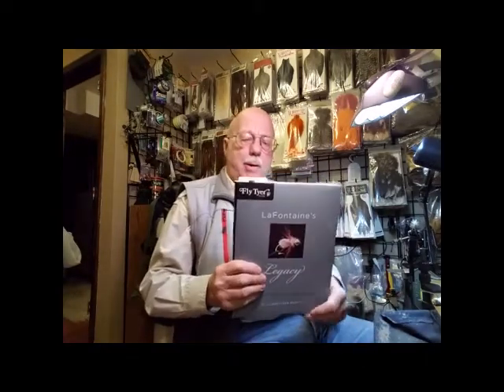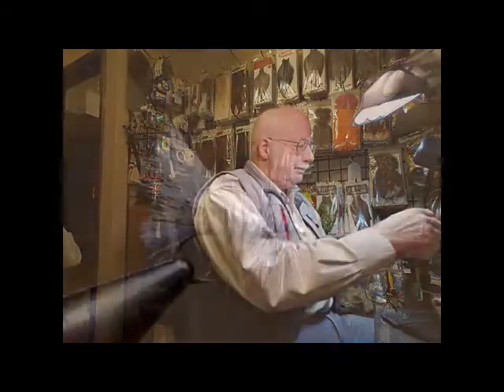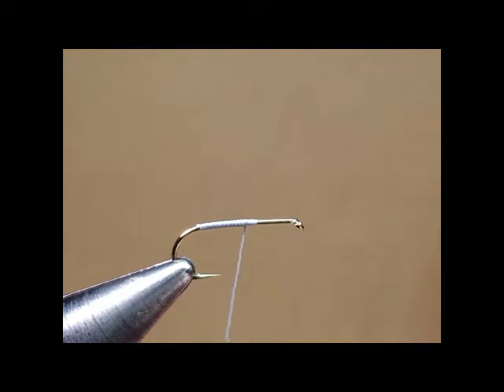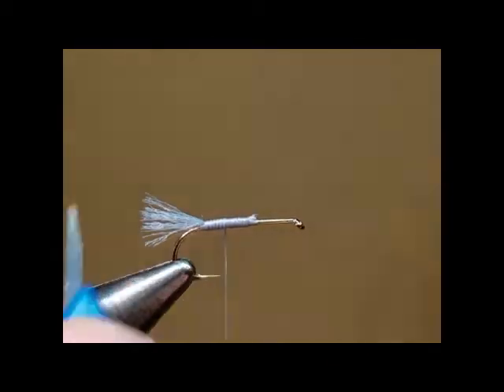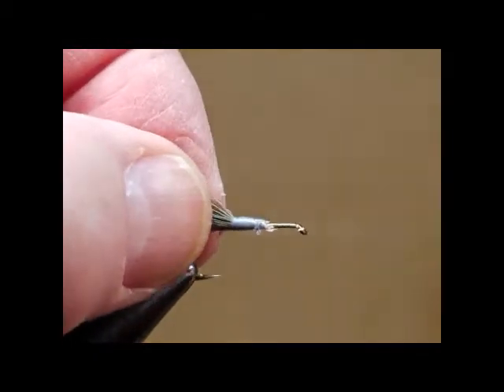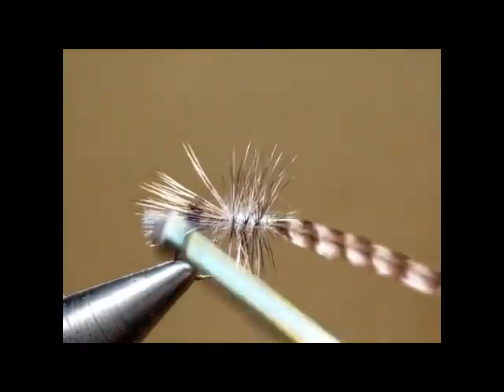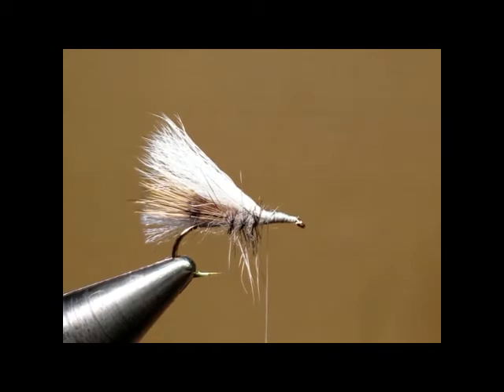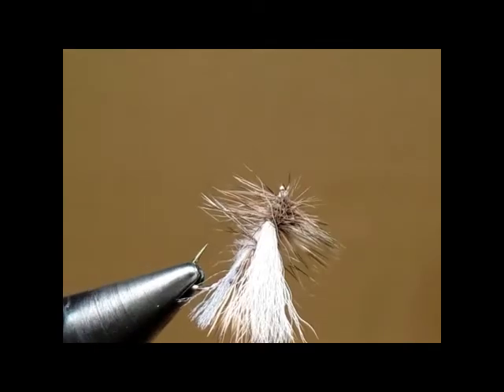Tying a Double Wing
The Lady Heather Double Wing (DW) is one of twelve DW's developed by Gary LaFontaine to use in twelve different lighting condition. You can learn more about his "Theory of Attraction" in his book The Dry Fly or in our book LaFontaine's Legacy - available - search engine "Al Beatty ebooks" or on our website (below). Also, this YouTube presentation reviews body application techniques from our book A Dozen Dubbing Techniques in Chapter 8 and Trude-style wing methods in Chapter 20 of our How to Tie!! Hair Wing Flies. You'll find them AND a FREE RECIPE PDF FILE of ALL a12 of LaFontaine's Double Wing patterns on our - near the bottom of the right-hand side of the home page). It is THE ONLY source of all 12 flies in one place.